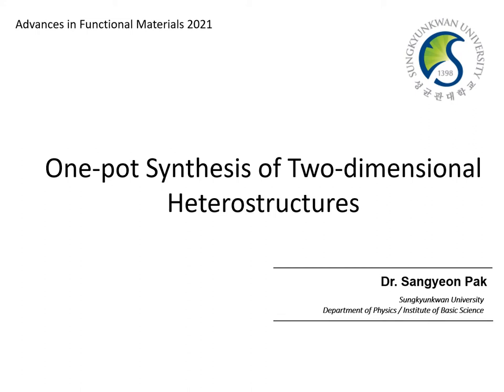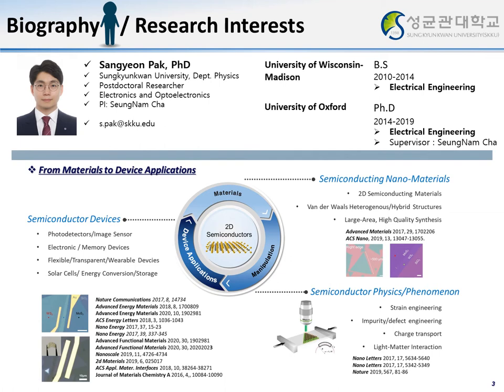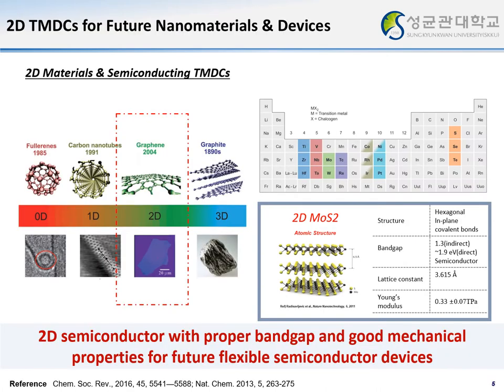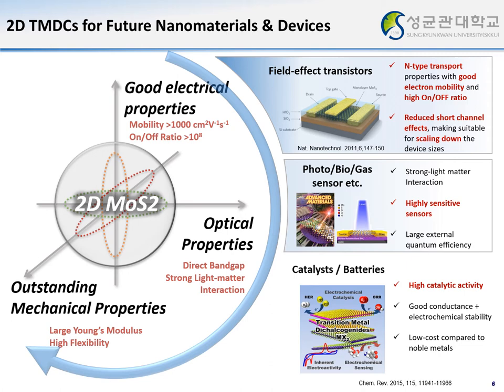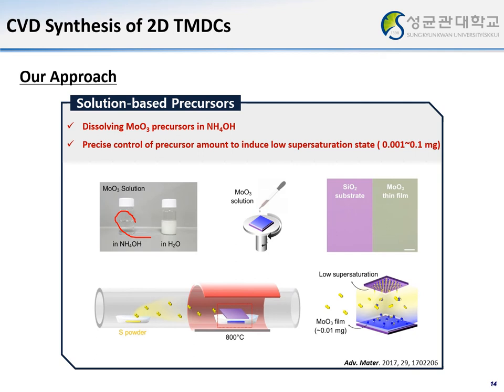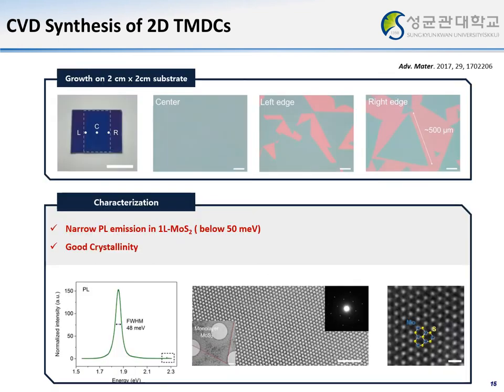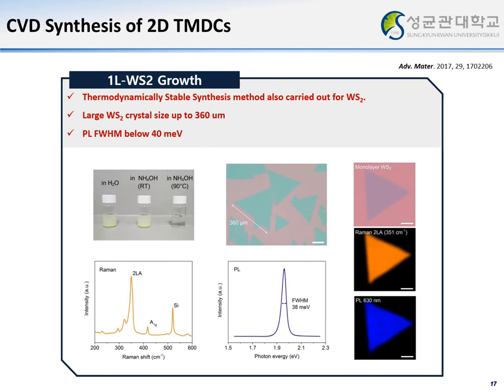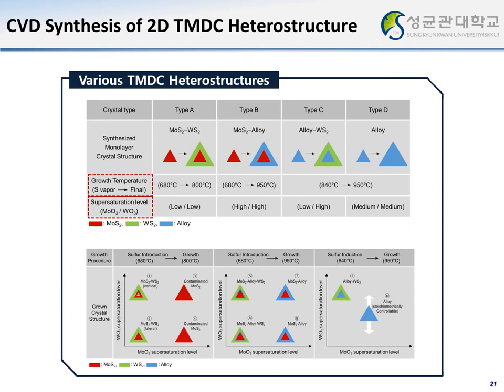One Pot Synthesis of Two Dimensional Heterostructures